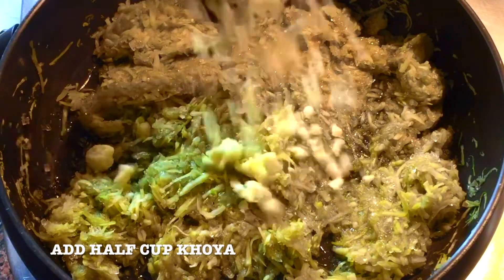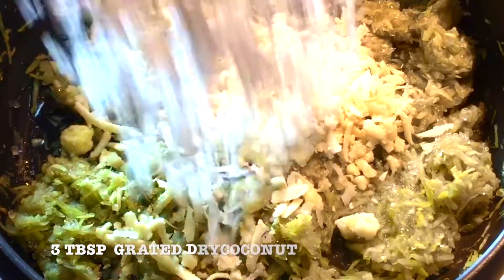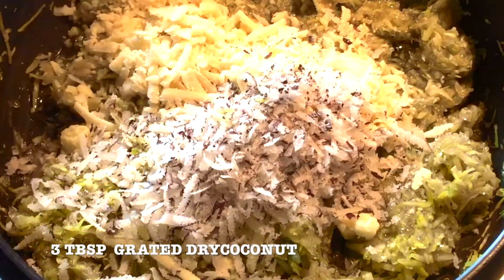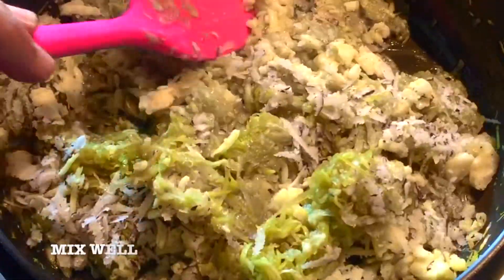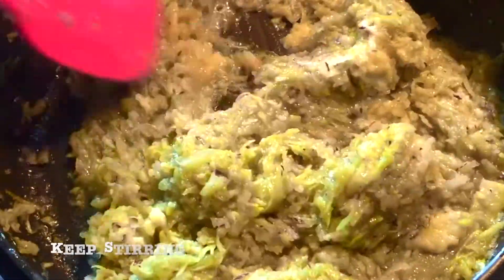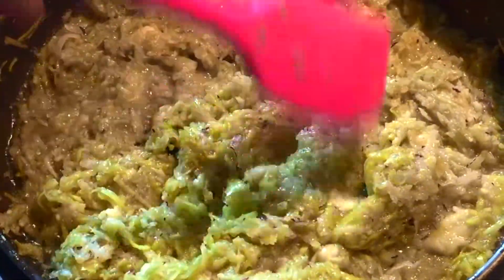Loki Ki Barfi❤️ (bottle gourd sweet ) ❤️Shama kitchen Routine❤️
Tags...